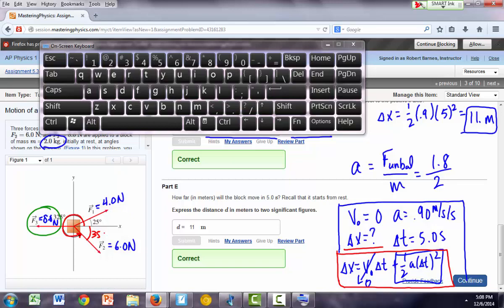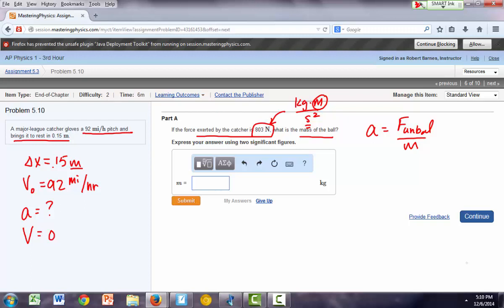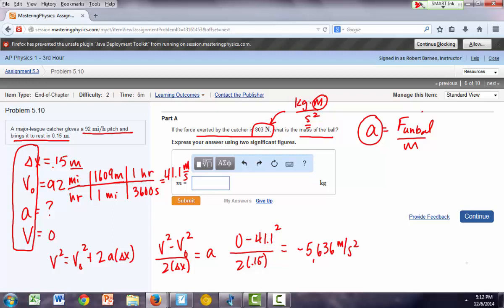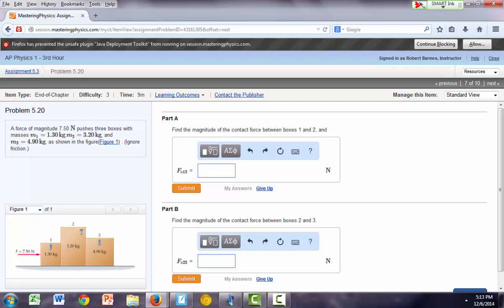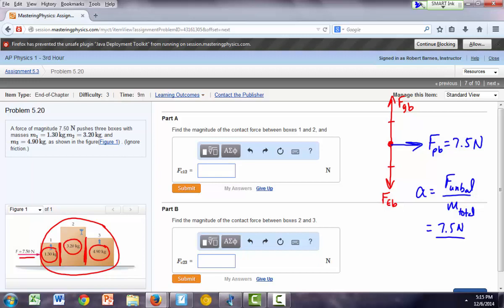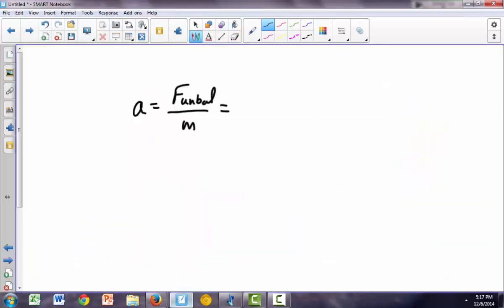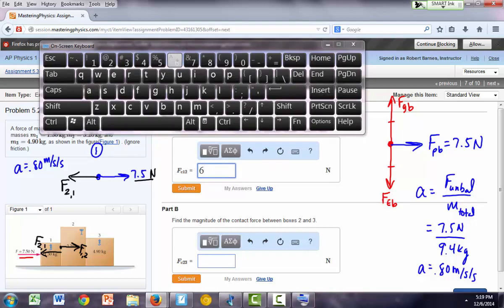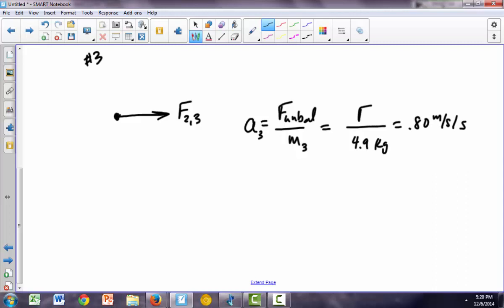Selected Worked Out Problems from MP 5.3 - Part 2